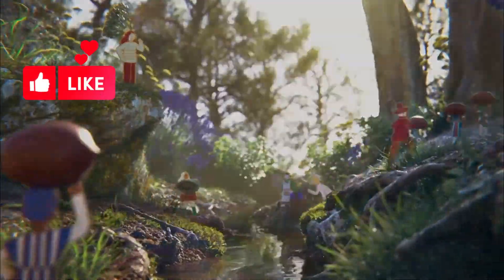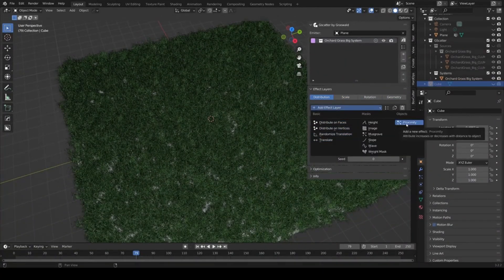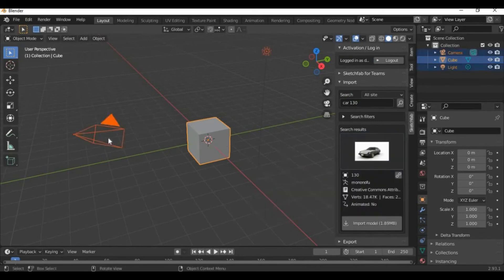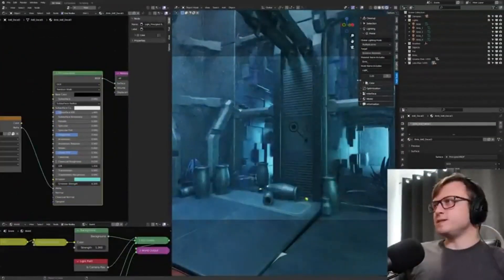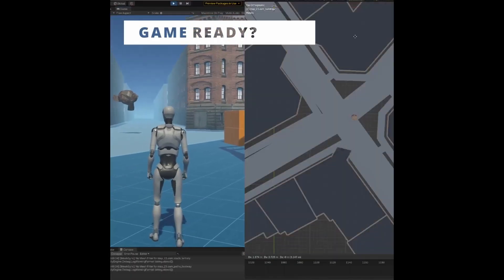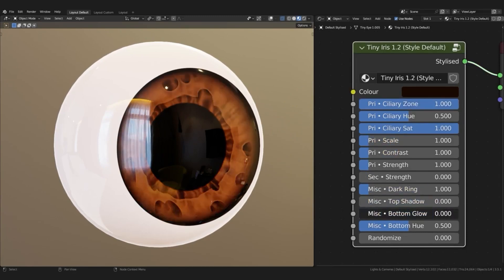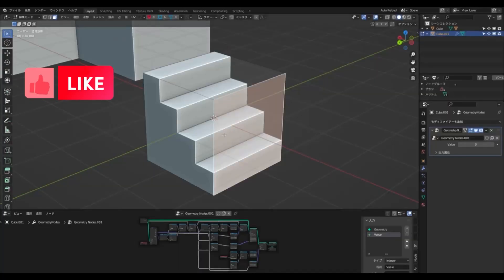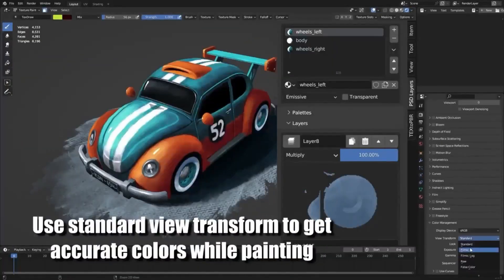🔥Top Free Blender Addons that professionals use!🥸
00:00 intro
00:14 Vehicle Rigging Addon
00:44 The Plant Library
01:16 Gscatter
01:42 Real Sky
02:11 Easy PBR
03:08 Surface Add-On
03:43 Holt Tools
04:15 Deteriorated Bricks
04:39 Engine FXs
04:59 GeoCablesc
05:17 Buildify
05:46 Tiny Eye 1.2
07:14 Arch Models
07:14 Stair Geometry Node

Blender 3D is an incredibly powerful and versatile 3D creation tool that is used by 3D artists all over the world. Blender 4.0 is the newest version of the software and is currently in its alpha release.

blender modeling
blender tutorials
blender beginner tutorial
blender basics
blender for beginners
tutorial blender
blender modeling tutorial
sculpting blender
learn blender
blender secrets
blender tutorial in hindi
blender dersleri
blender timelapse
blender course
blender low poly
blender скульптинг
blender full course
3d blender
blender progress
blender beginner
blender cloth
blender addons
blender 3d modeling
3d modeling blender
learning blender
уроки blender
blender simulation
blender material
blender low poly tutorial
blender art
blender geometry node
blender addon
modeling in blender
blender tips
blender projects
blender tutorial modeling
blender nodes
blender eevee
blender rendering
blender stylized
blender 3.4
blender vfx
blender texture
blender boolean
tutorial blender
blender 2d
blender texturing
blender 3
como usar blender
blender retopology
blender clouds
blender tips
blender 初心者
blender realistic
how to download blender
blender curve
blender гайд
blender satisfying animation tutorial
learning blender
blender bevel
blender asset library
blender вода
blender ноды
blender 3.1
blender 3.0
blender 2.8
blender 3.2
blender 3.3
cg geek
3d animation
polygon runway
блендер 3д
블렌더 3d
cg boost
tuto blender
blender tutorial francais
blender 作品
blender poradnik
blender สอน
블렌더
блендер
блендер 3д
piki blender
بلندر
블렌더 강좌
blender today
beauty blender
blender projects
blender уроки
blender 初心者
blender 3d modeling
blender wireframe